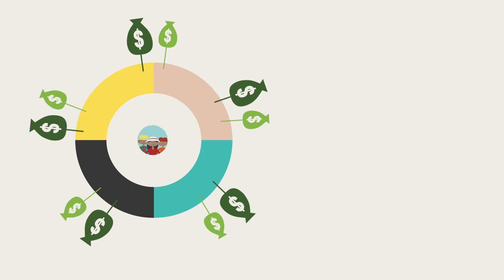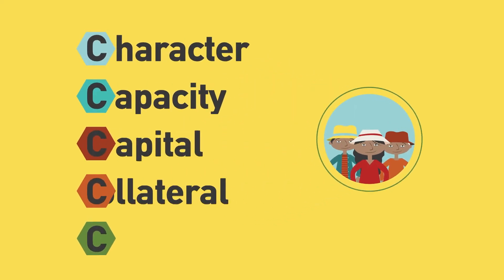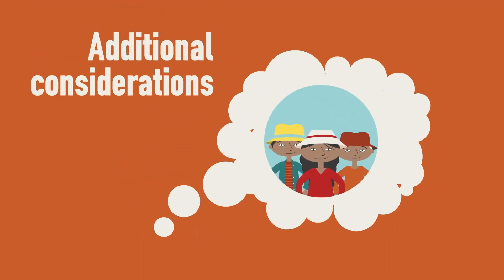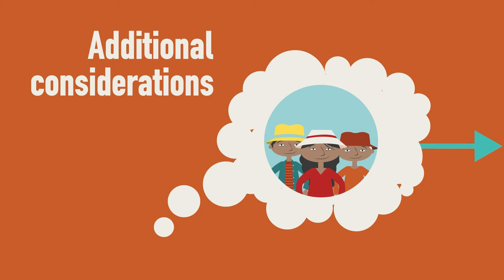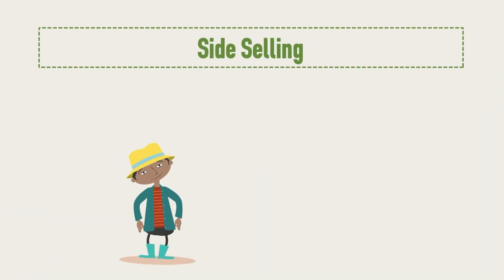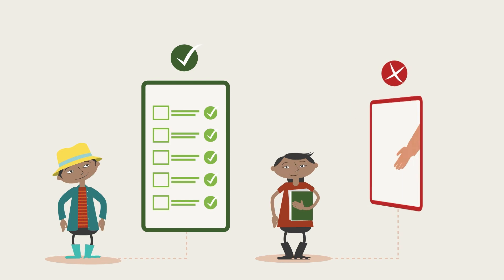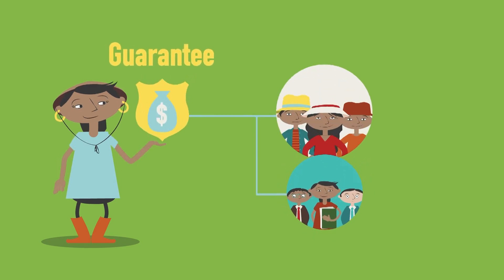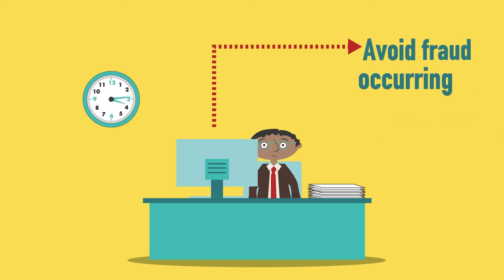Assessing producer groups